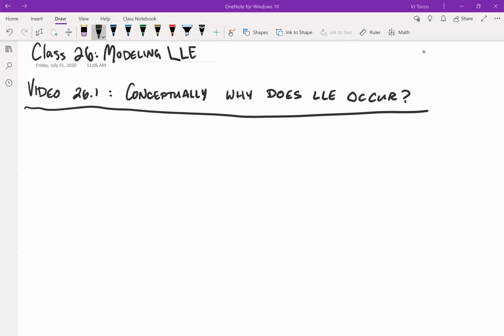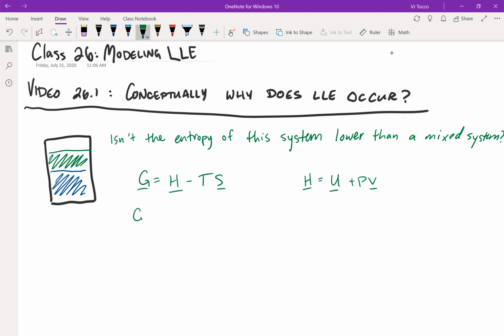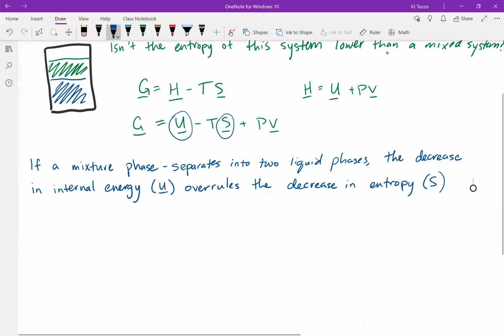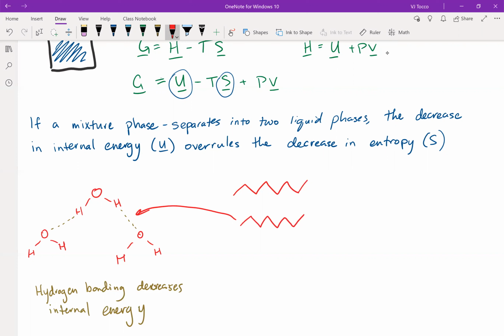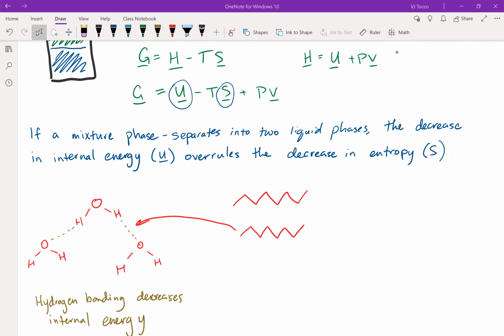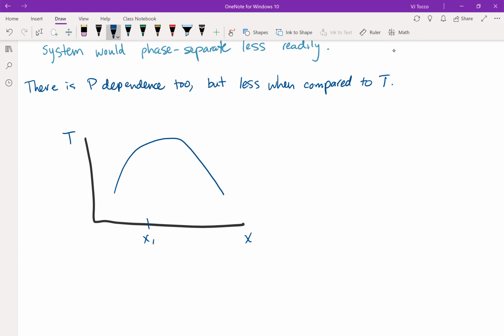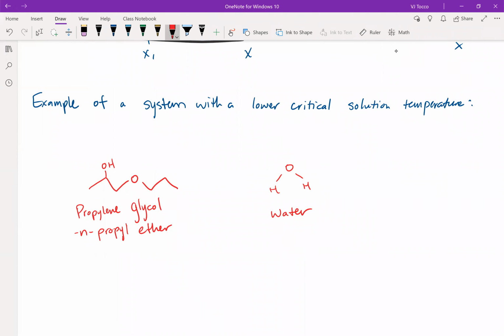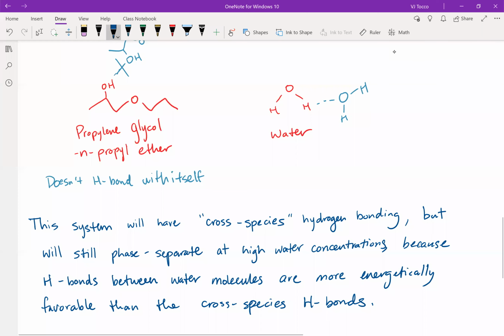26.1: Why Does Liquid-Liquid Equilibrium Occur?